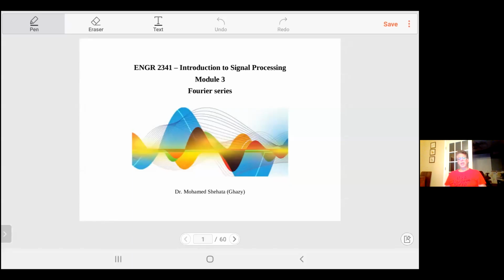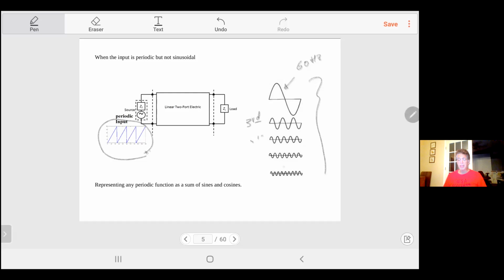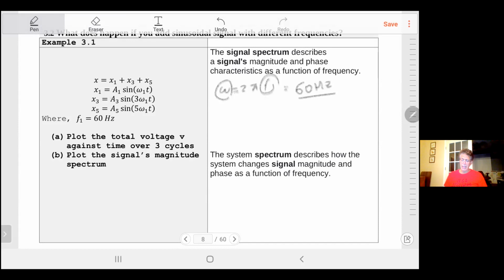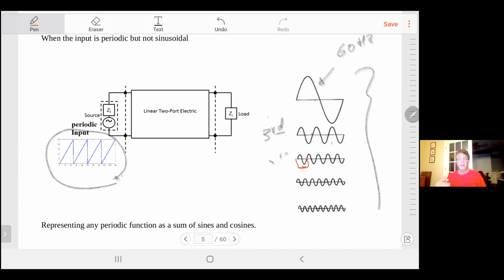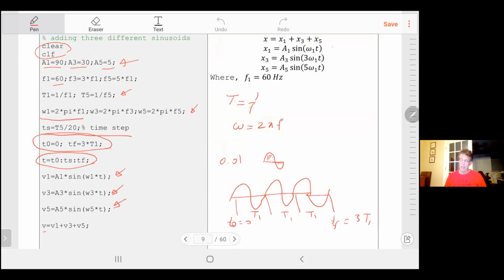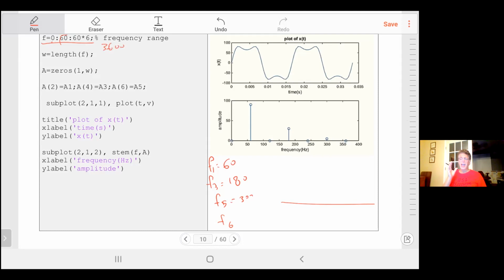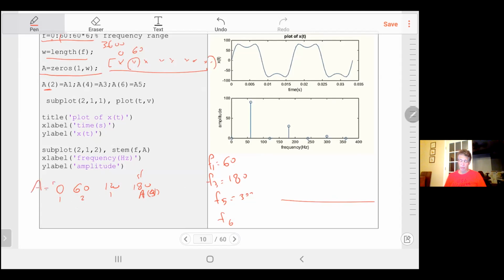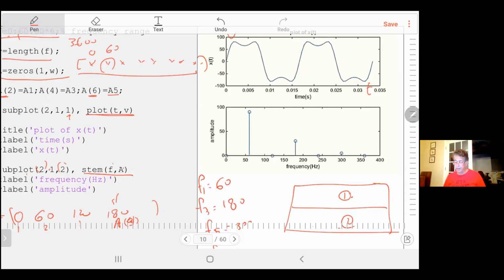Introduction to Fourier series-1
Why do we need Fourier Transform?
 What does happen if you add sinusoidal signal with different frequencies?
next videos will discuss:
Trigonometric Fourier series